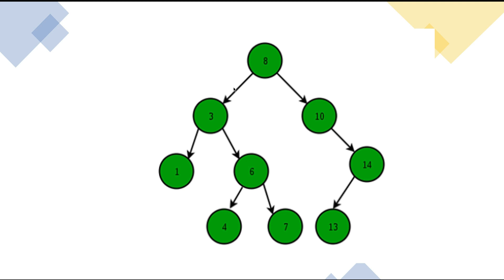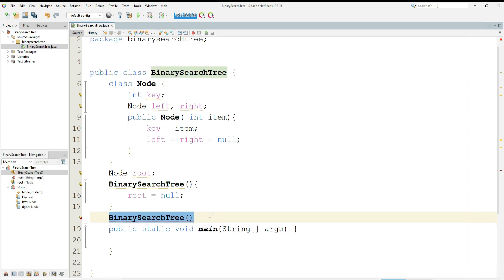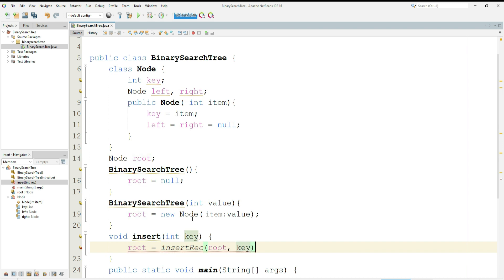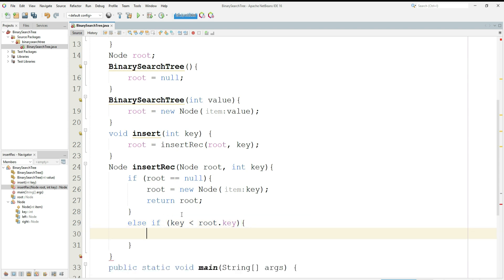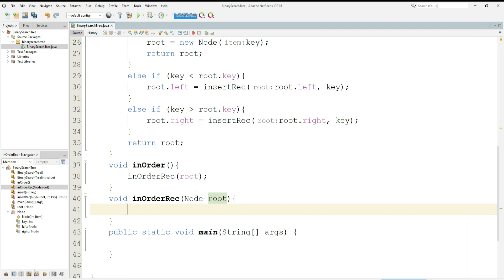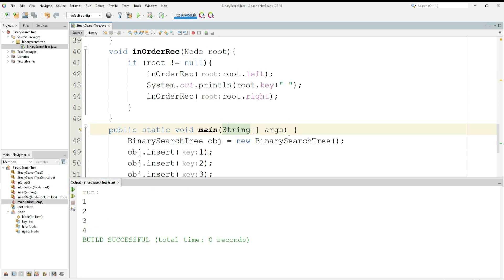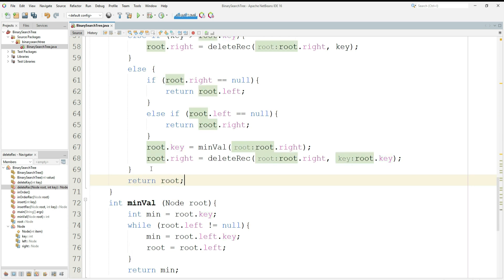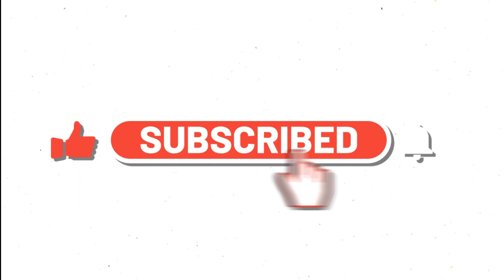How to Implement Binary Search Tree in Java Insertion, Deletion, Traversing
Best Courses to Learn Data Structure
1. Data Structures Deep Dive Using Java
2. DSA by Andrei Negaoie
3. Data Structures - Part 1 and 2
4. Algorithms and Data Structures in Python

A common data structure in programming and computer science is the binary search tree. It is a tree structure with no more than two child nodes for each node: one on the left and one on the right. A key feature of a binary search tree is that the value of a node's left child is smaller than that of the node itself, while the value of the right child is larger. Searching and sorting are made easier by this ordering property. The search algorithm can eliminate half of the remaining nodes at each step when searching for a value in a binary search tree, resulting in an average case search time of O(log n). Database indexing, sorting algorithms, and the implementation of additional data structures like priority queues and sets all make extensive use of binary search trees.